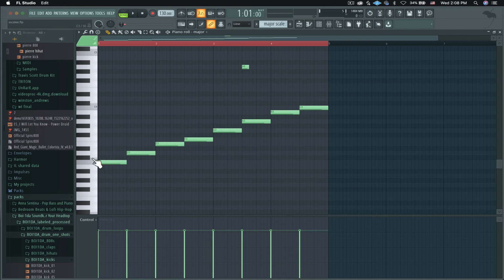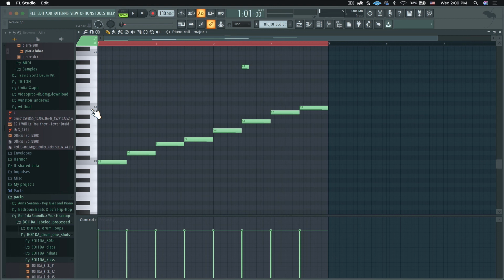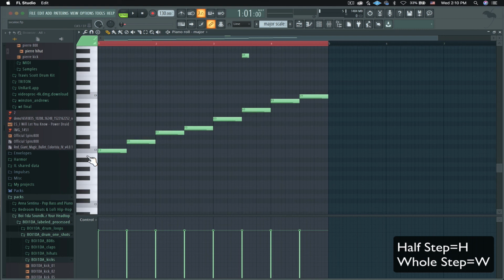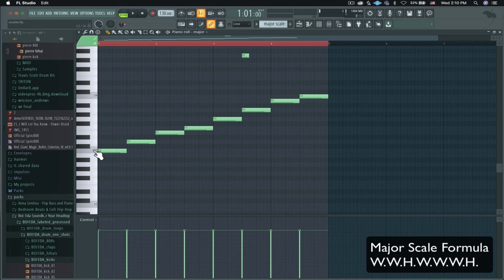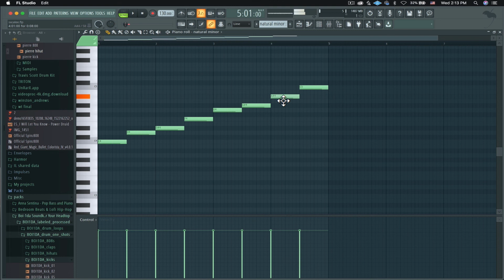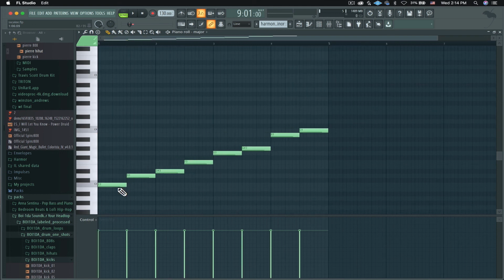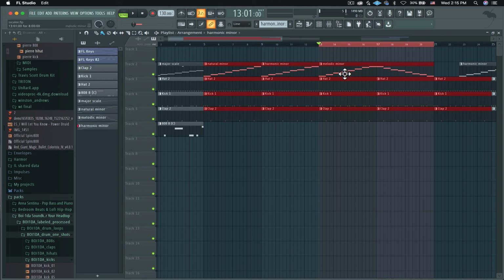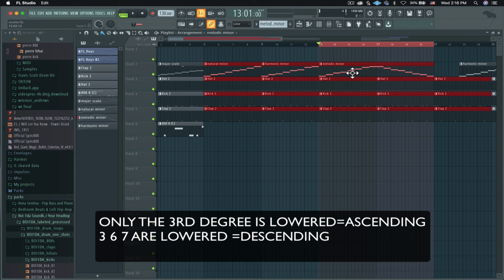Theory For Producers Episode 1 Scales💦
In this series we will be discussing the different tools on what makes a beat.
EPISODE 1(SCALES)
EPISODE 2(CHORDS)
EPISODE 3 (DRUMS)
EPISODE 4(THE MIX)Type Beat "" |Prod.By Vince Cartier |